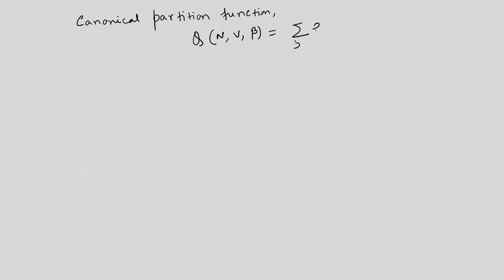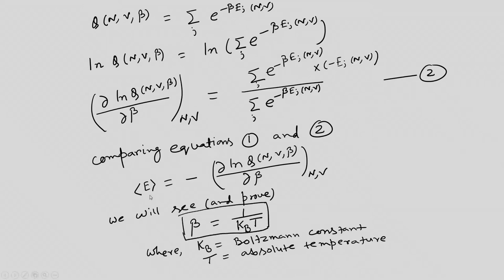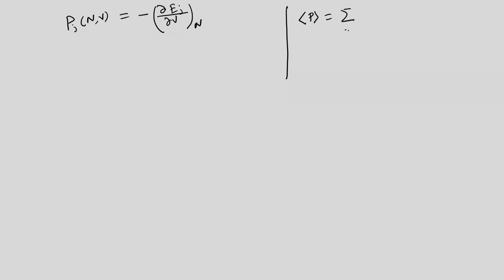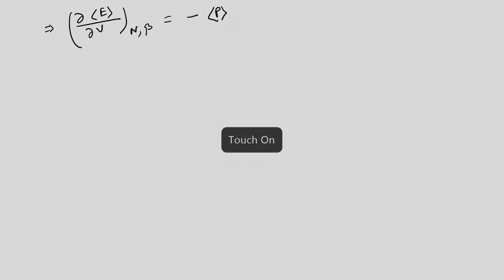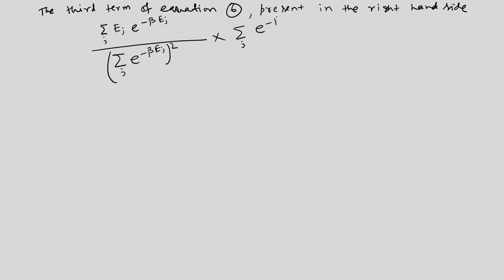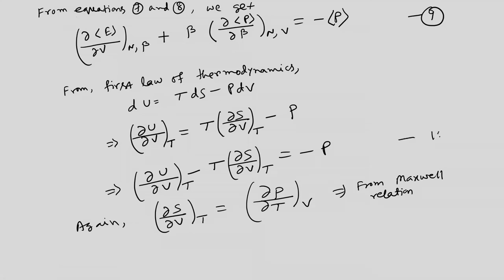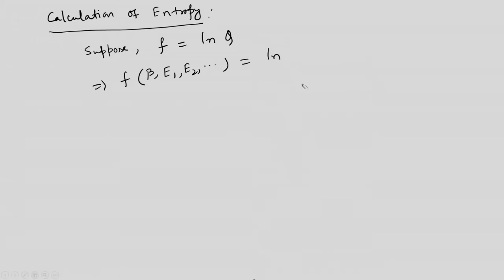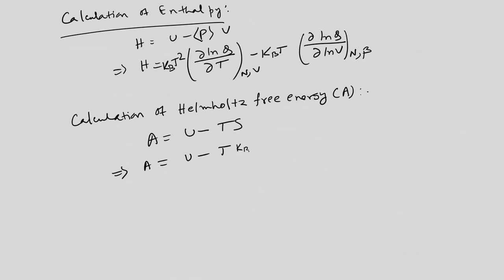Calculation of different thermodynamical quantities using canonical partition function